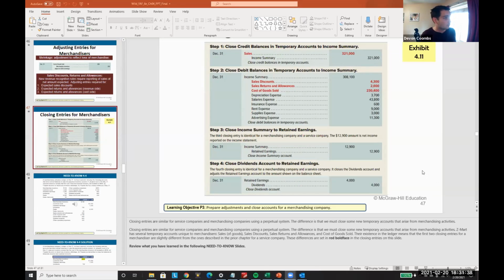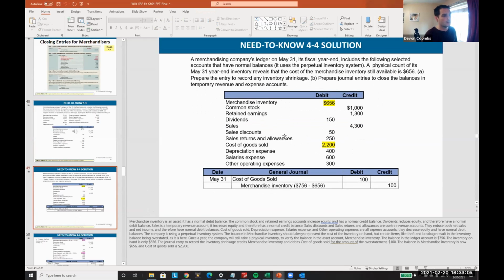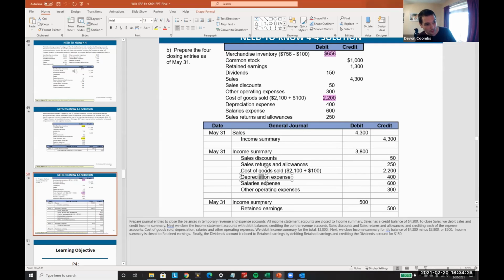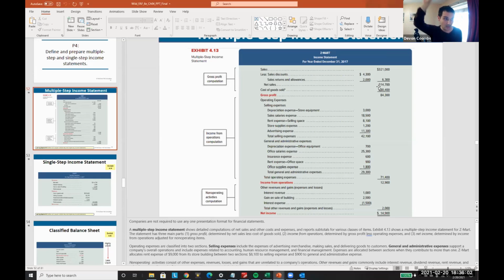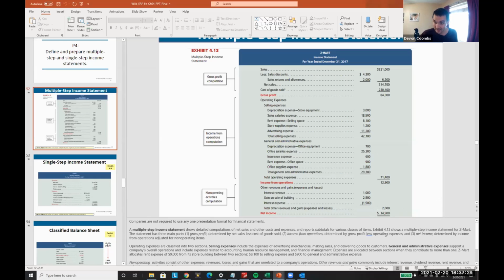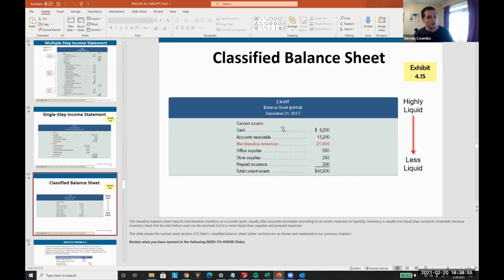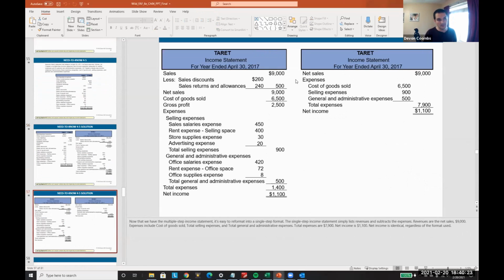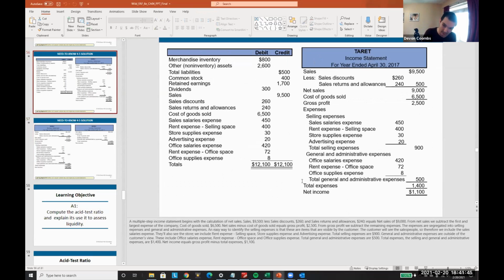Inventory Closing Entries, Muti-step Income Statement - Chapter 4 Video 5 Spring'21